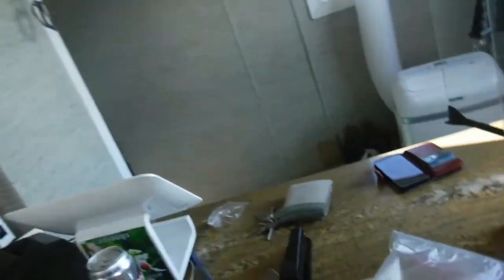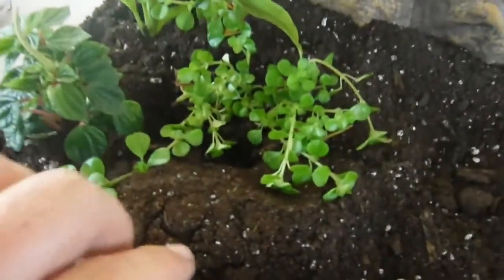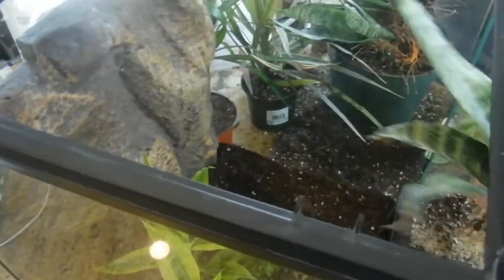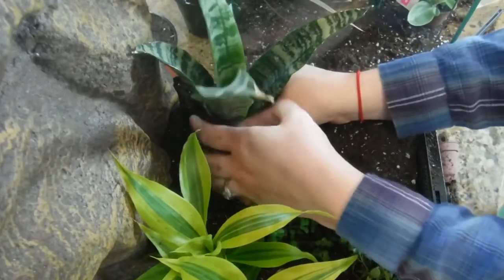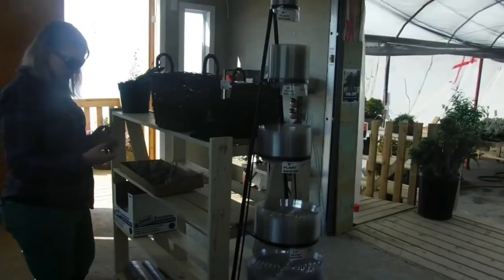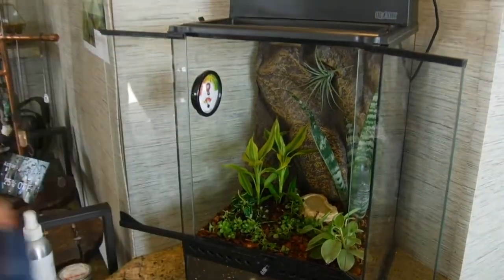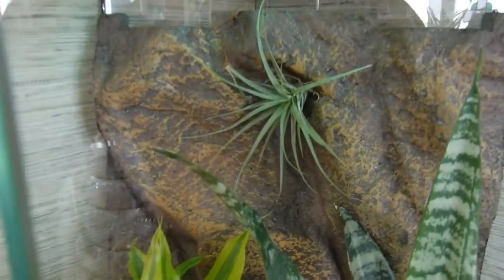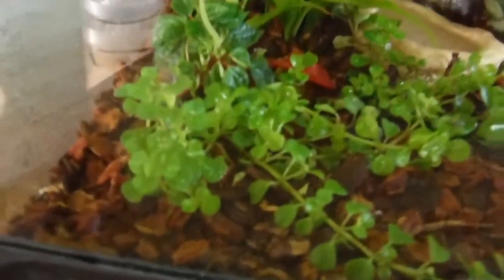OMG! THERE'S A LIZARD IN OUR PINEAPPLE PLANT!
Braeheid Gardens
Box 44 Site 4 RR 1
Sexsmith, AB
T0H 3C0